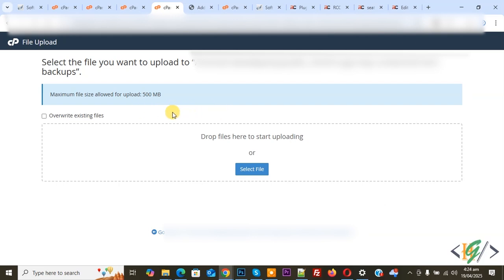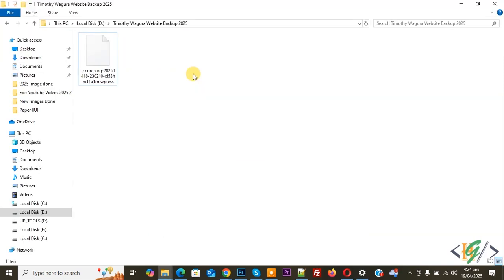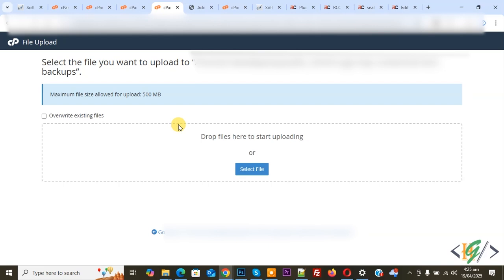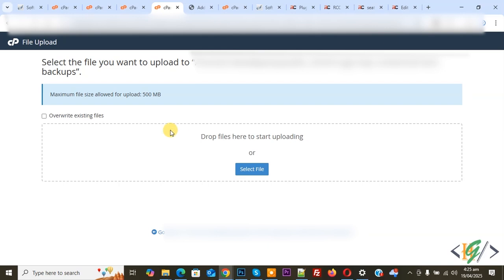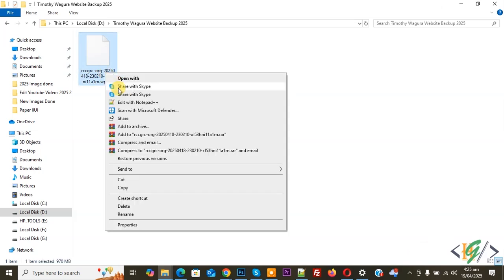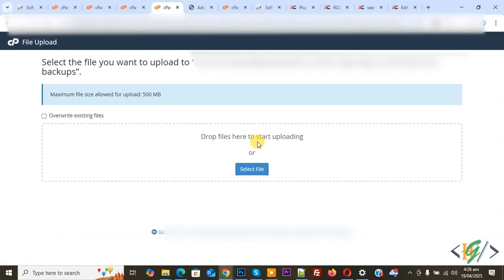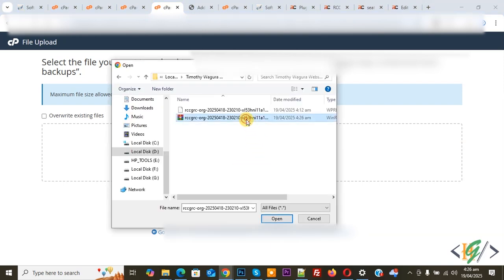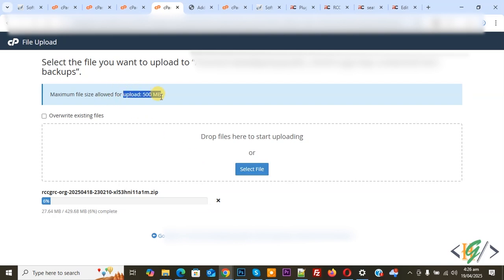How to Upload Large Files in cPanel | File Manager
In this cpanel tutorial for beginners you will learn how to upload large or big files using cpanel in file manager for website e.g wordpress / php / html website folder. So if you large file and in upload section show message like maximum file size upload 500mb but your file is bigger then 500 MB so there are multiple way to fix large file size and upload large file using cpanel. First you can contact hosting provider and ask them to increase your upload file size limit so they will increase it. Second way is to convert your file in zip archive format (.zip) then upload in your website folder and after uploading done then unzip or extract in your website folder. Or third way is to upload file using ftp account like filezilla software.